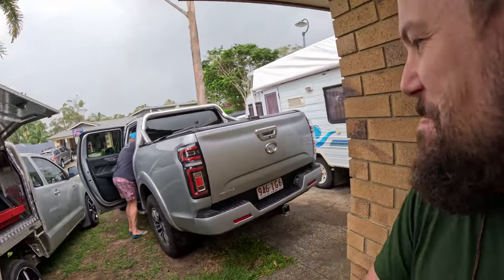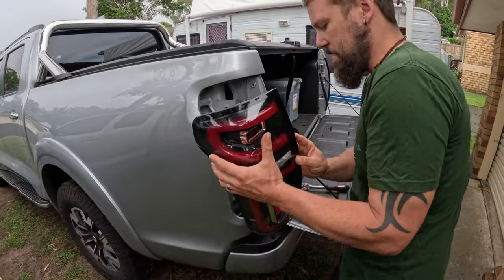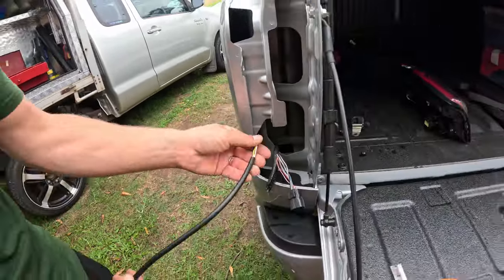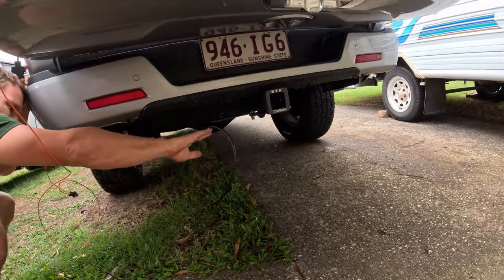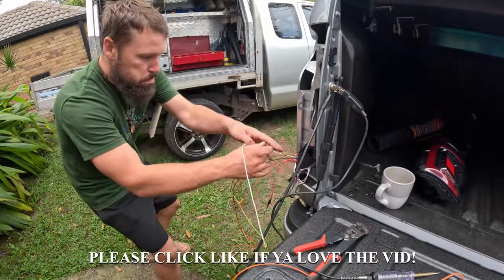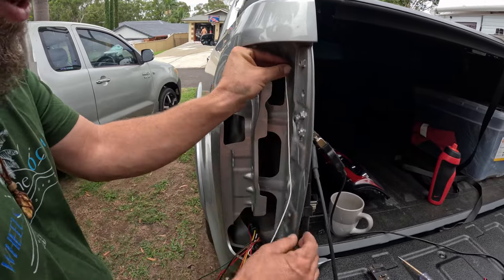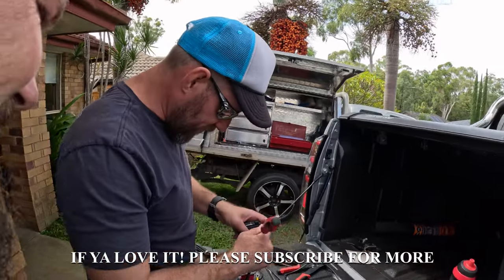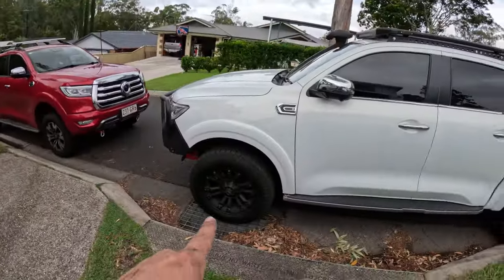GWM CANNON TRAILER PLUG WIRING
7 Pin Flat Plug Trailer Wiring Install

This is the tow bar kit from Savage Tech Australia

Here is the vid of the tow bar installation.

Hope this helps you with your install.

Jump on our channel to see us travel Australia with our GWM Cannon towing our 3000kg Caravan

Cheers